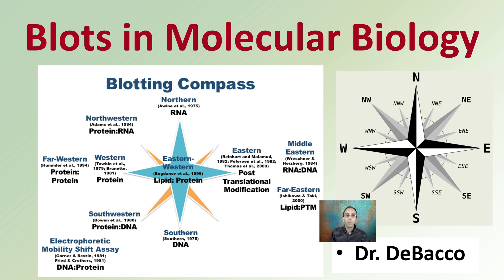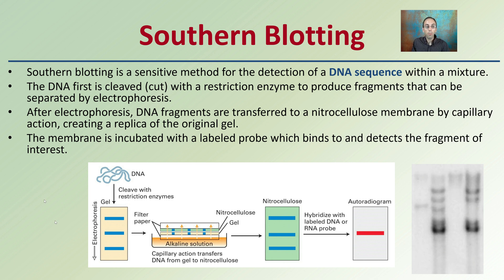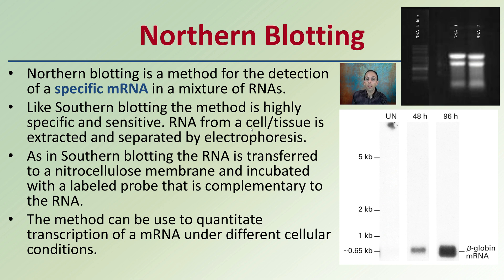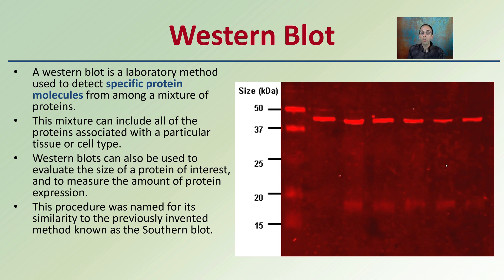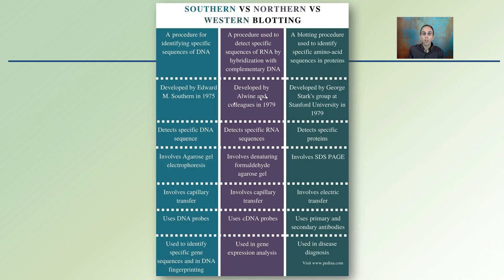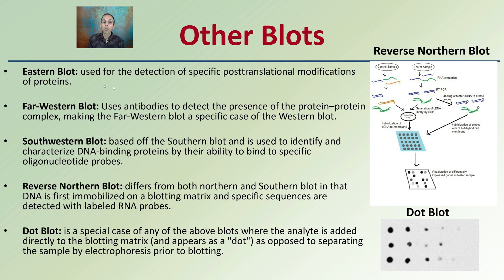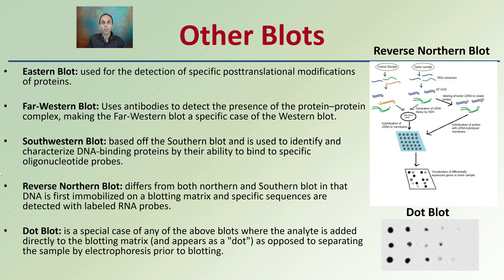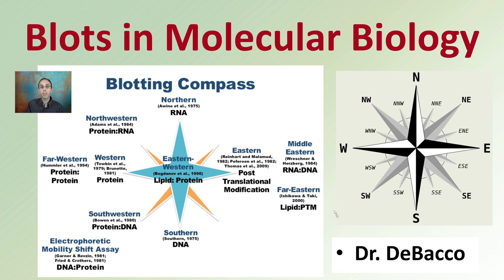Blots in Molecular Biology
Southern Blotting
Southern blotting is a sensitive method for the detection of a DNA sequence within a mixture.
The DNA first is cleaved (cut) with a restriction enzyme to produce fragments that can be separated by electrophoresis.
After electrophoresis, DNA fragments are transferred to a nitrocellulose membrane by capillary action, creating a replica of the original gel.
The membrane is incubated with a labeled probe which binds to and detects the fragment of interest.

Northern Blotting
Northern blotting is a method for the detection of a specific mRNA in a mixture of RNAs.
Like Southern blotting the method is highly specific and sensitive. RNA from a cell/tissue is extracted and separated by electrophoresis.
As in Southern blotting the RNA is transferred to a nitrocellulose membrane and incubated with a labeled probe that is complementary to the RNA.
The method can be use to quantitate transcription of a mRNA under different cellular conditions.

Western Blot
A western blot is a laboratory method used to detect specific protein molecules from among a mixture of proteins.
This mixture can include all of the proteins associated with a particular tissue or cell type.
Western blots can also be used to evaluate the size of a protein of interest, and to measure the amount of protein expression.
This procedure was named for its similarity to the previously invented method known as the Southern blot.

Other Blots
Eastern Blot: used for the detection of specific posttranslational modifications of proteins.

Far-Western Blot: Uses antibodies to detect the presence of the protein–protein complex, making the Far-Western blot a specific case of the Western blot.

Southwestern Blot: based off the Southern blot and is used to identify and characterize DNA-binding proteins by their ability to bind to specific oligonucleotide probes.

Reverse Northern Blot: differs from both northern and Southern blot in that DNA is first immobilized on a blotting matrix and specific sequences are detected with labeled RNA probes.

Dot Blot: is a special case of any of the above blots where the analyte is added directly to the blotting matrix (and appears as a "dot")

*Due to the description character limit the full work cited for "Blots in Molecular Biology" can be viewed